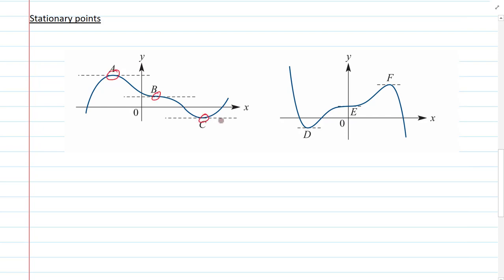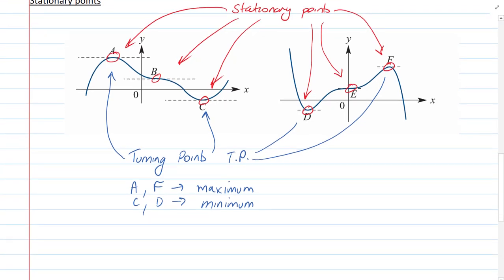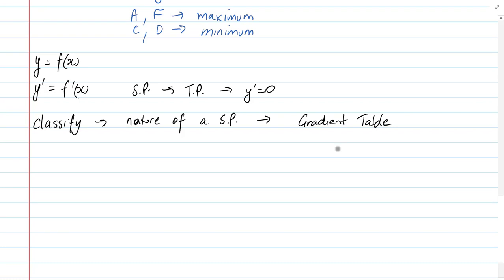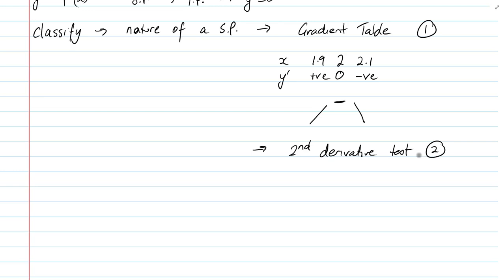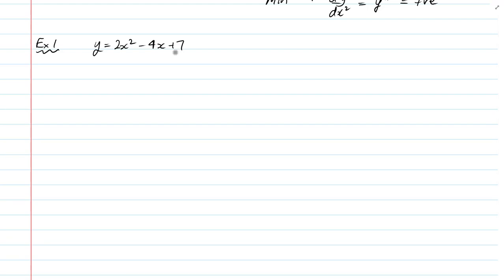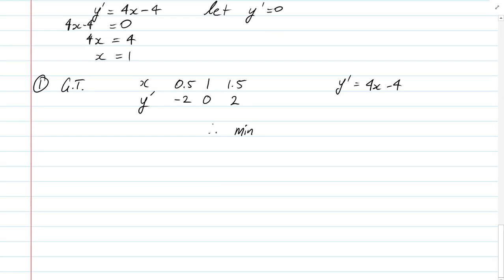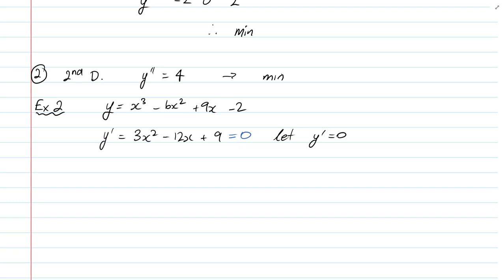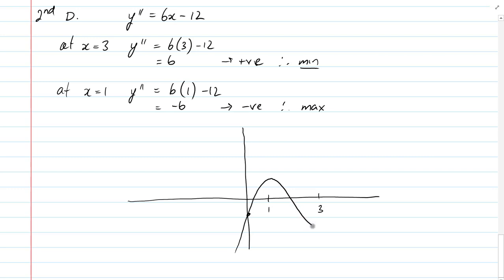Calculus - Stationary Points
In this video I record myself with my class live discussing stationary points